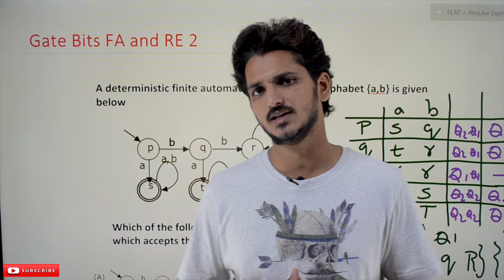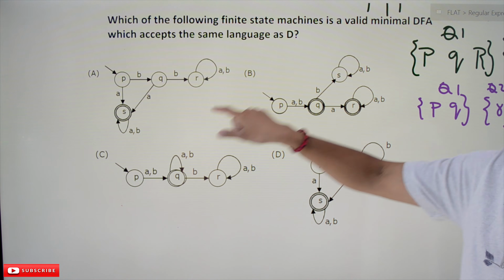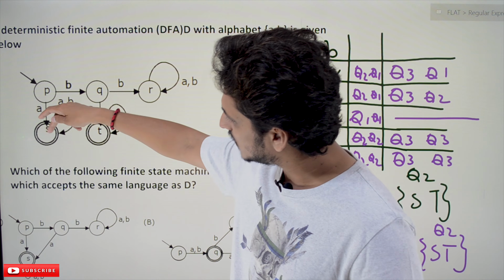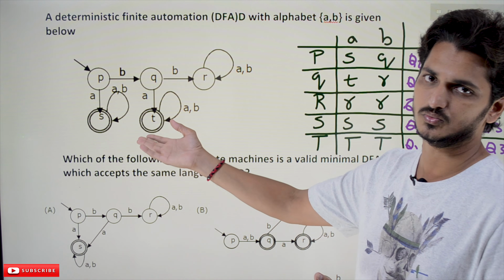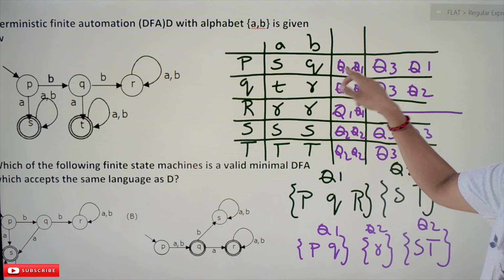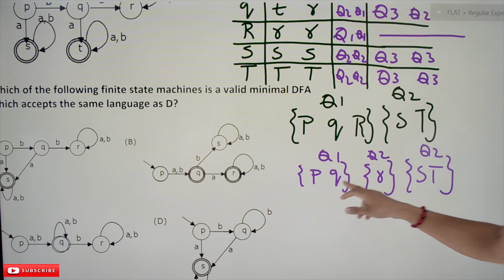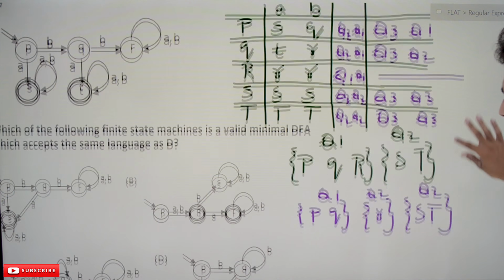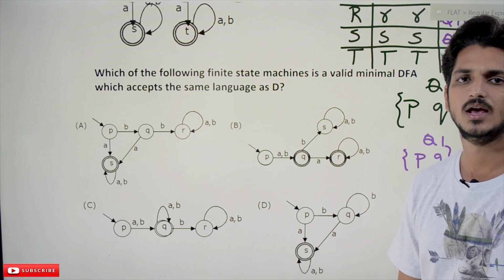Gate Bits 2 on FA and RE || Lesson 55.2 || Finite Automata || Learning Monkey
Gate Bits FA and RE 2
In this class, We discuss Gate Bits FA and RE 2.
The reader should have the basics of finite automata. Click Here.
Gate 2011:
A deterministic finite automation (DFA)D with alphabet {a,b} is given below.
Which of the following finite state machines is a valid minimal DFA which accepts the same language as D?
Solution: A
Click the above video link for a complete explanation.
To solve the above question, we can use the basics of minimizing a DFA. Click Here.
By looking at the DFA, we can observe.
If we apply input symbol a on state P, we are moving to final state S.
Similarly, on state q, if we see input symbol a, we move to final state T.
The states T and S are moving to the same states with input symbol a or b.
So we can merge these two states, and both do the same thing.